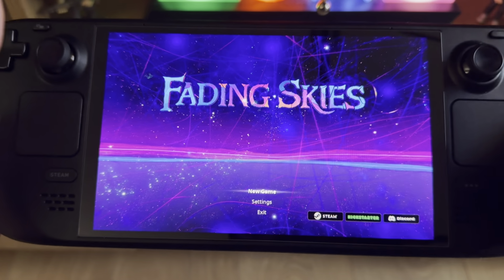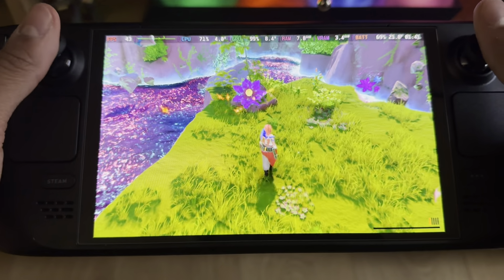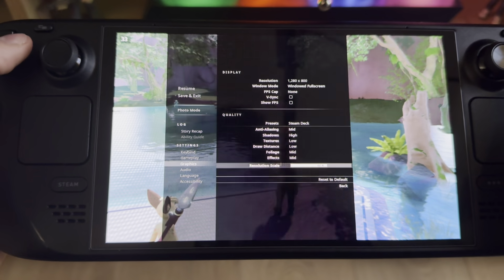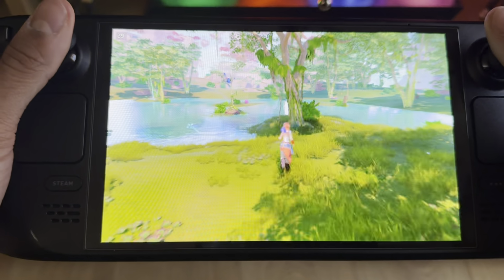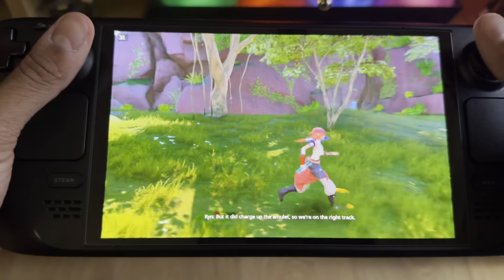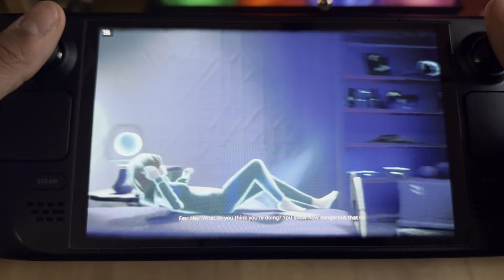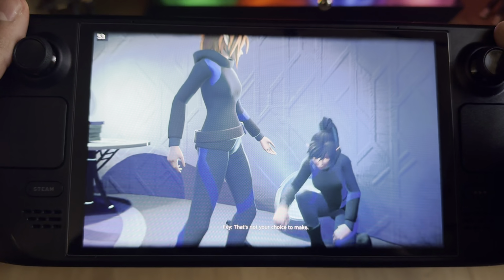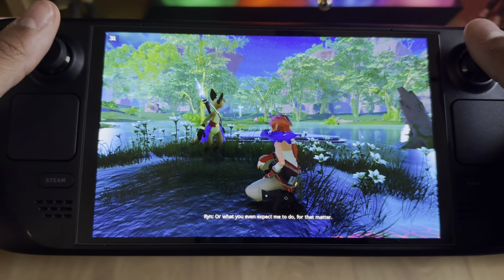Fading Skies Demo - Steam Deck OLED Gameplay [HDR]